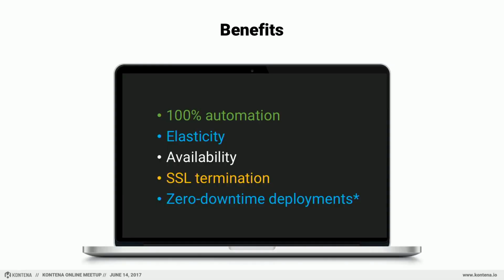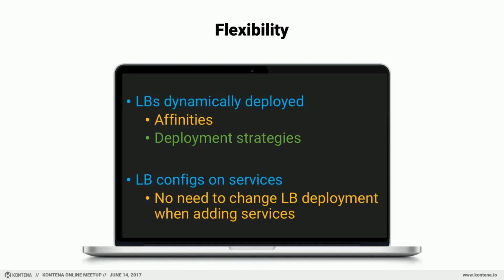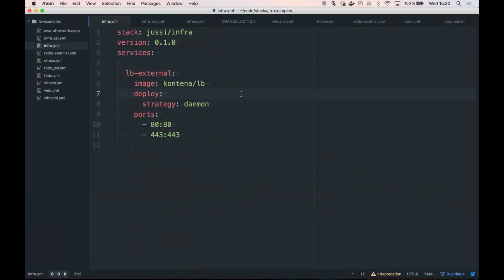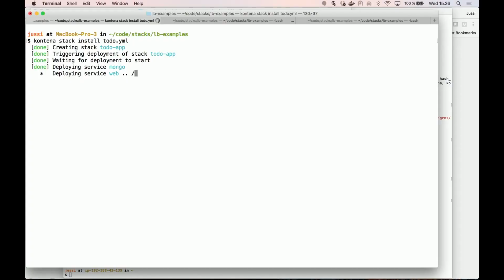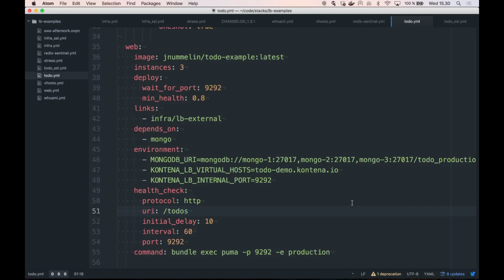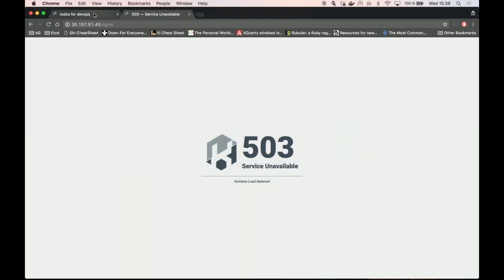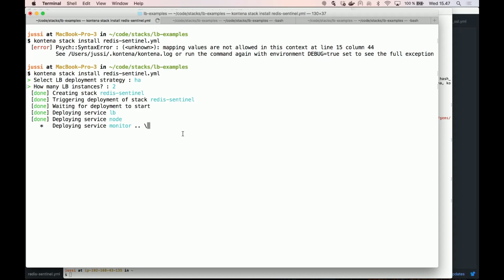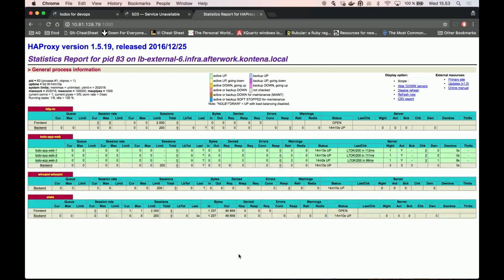Having fun with Kontena Loadbalancer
The Kontena loadbalancer gives users an extremely easy and flexible way to add loadbalancing into their application architecture. In this tutorial we cover different use cases and ways to utilize the Kontena Loadbalancer.

Jussi Nummelin has architected and operated numerous software platforms and applications during his 15+ year career.  Having worked for companies ranging from mobile operator Elisa to telecom systems & mobile phone provider Nokia to systems integrator Digia, Jussi has gained deep and wide experience on creating and running highly scalable fault tolerant systems.  Having boldly gone to production with Docker 0.6 release at his previous job & being hard headed, Jussi stayed on the container business and is now one of the core engineers building container orchestration at Kontena, Inc.

You can follow Jussi on Twitter - @JNummelin and you can also follow Kontena on Twitter - @KontenaInc.

ABOUT KONTENA
Kontena is the most developer friendly container and microservices platform that works on any cloud, on-premise or hybrid, and is extremely easy to use. It is designed for devs and ops who don't want to create platforms of their own or hassle with overly complicated platforms. Kontena comes with all batteries included: orchestration & scheduling, networking, image registry, secrets management, load balancing, automatic updates and a lot more. It has everything needed to run your containers & microservices in production with peace of mind.